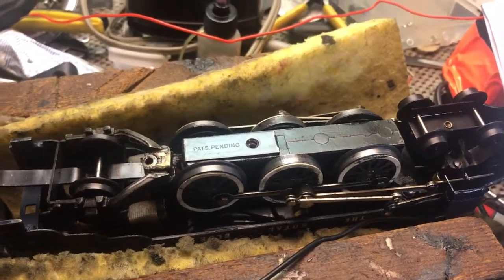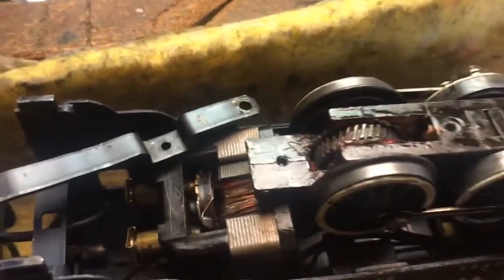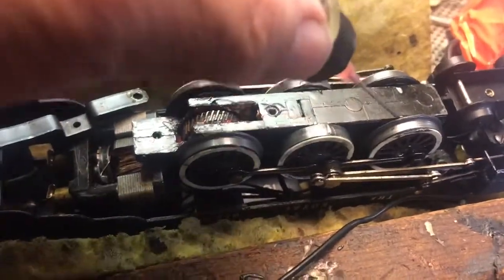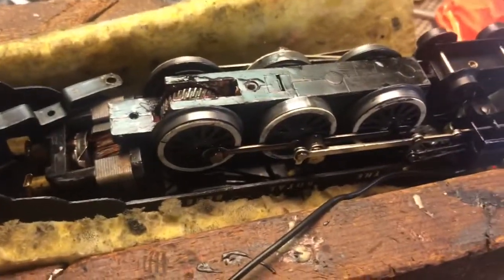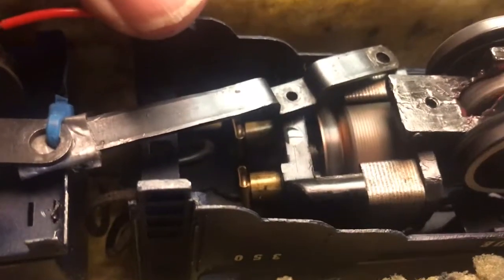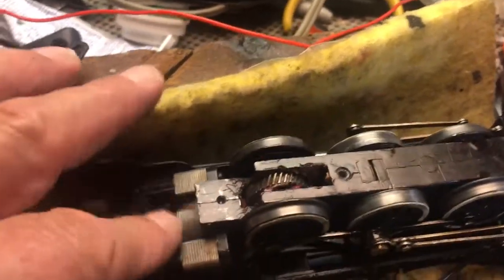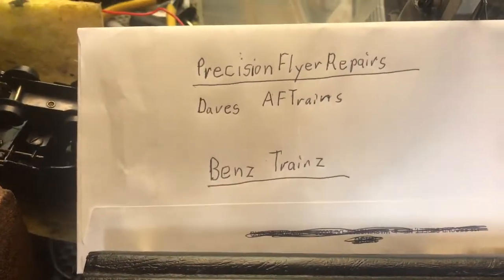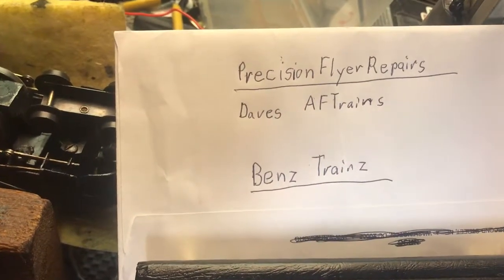Oiling & working on old Post War American Flyer Trains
Oiling & servicing a post war American Flyer trains. Precision Flyer Repairs & Dave’s AFTrains have very good videos on YouTube, on repairing and servicing AF trains. Benz Trainz has a good overall tips for working on toy trains ,videos on YouTube I hope this helps you to work on old toy trains ? And have fun running toy trains!